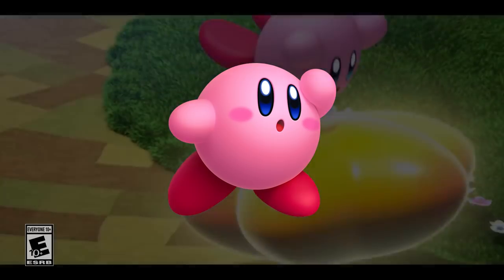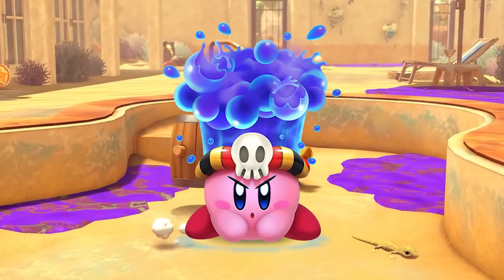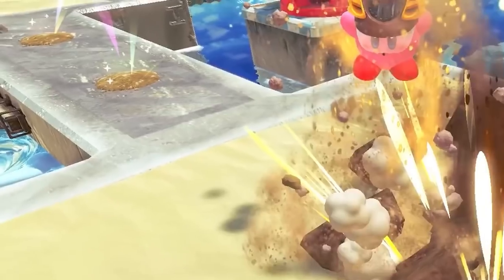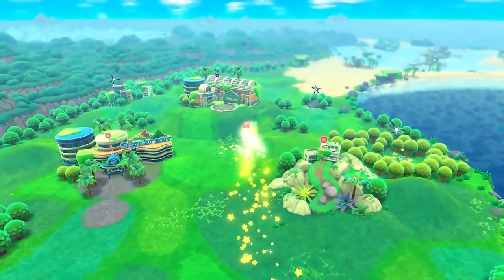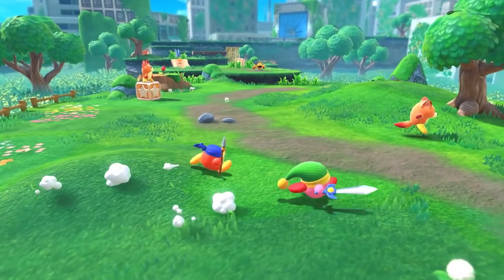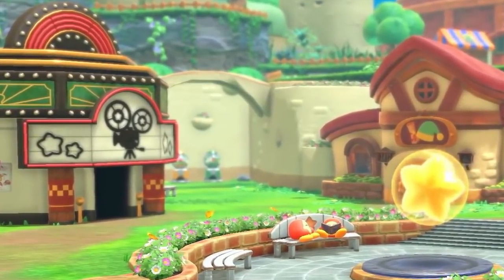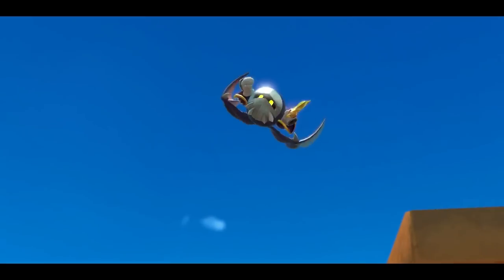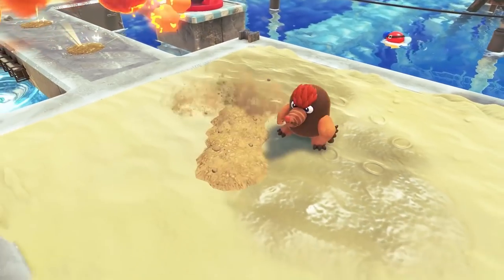Kirby's Cashing In? Kirby and the Forgotten Land - Release Date Trailer (Deep Dive Analysis)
Out of nowhere, Nintendo dropped more info on Kirby and the Forgotten Land! And there's a lot to process as they showed off new Copy Abilities, new Bosses, a Waddle Dee Town, and more! But what are each of these elements hiding? What else can we expect from Kirby's first full 3D adventure? Join Derrick as he reveals what he found in his latest Deep Dive Analysis!

Editor: Brandon Miracle